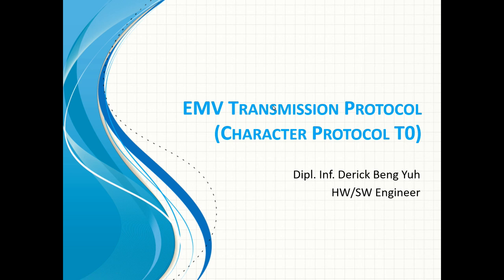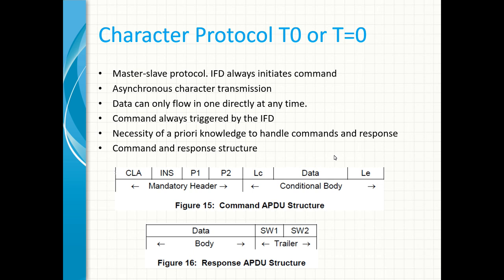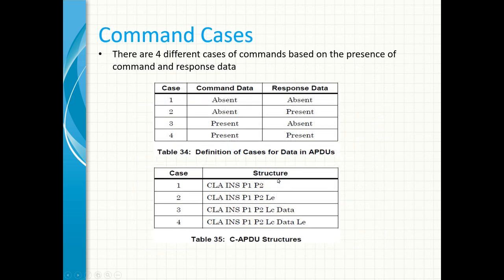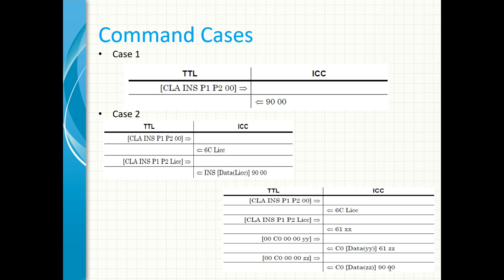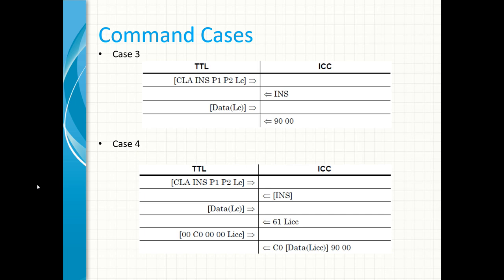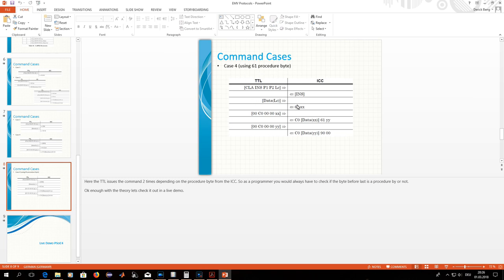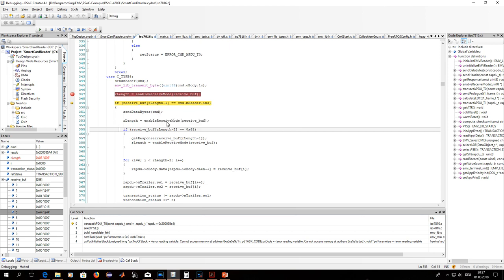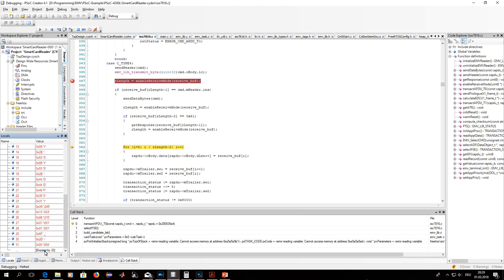EMV Protocol T0 (Procedure Bytes, Command type) with Live Demo on HW with a bank card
Hi guys, B-Tech brings you a very short and informative tutorials on EMV.